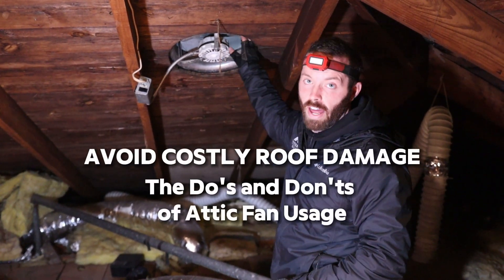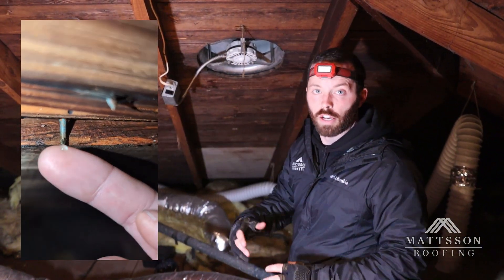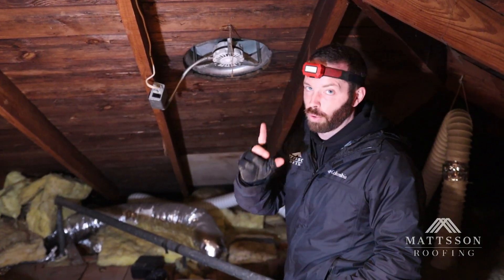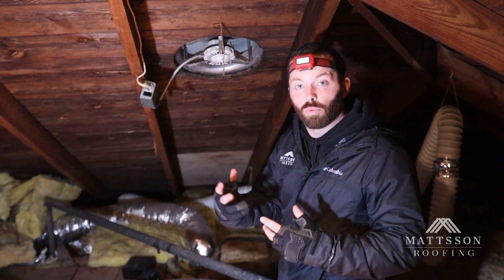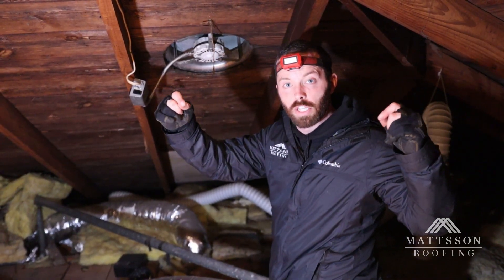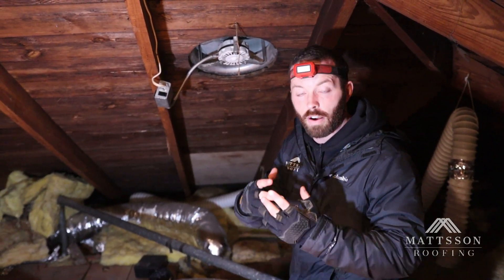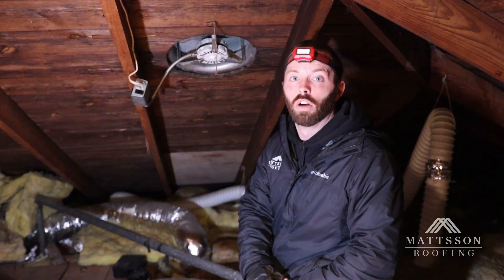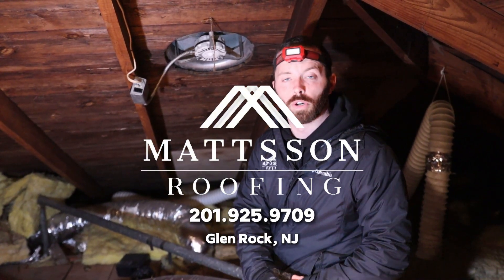Proper attic ventilation is crucial!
This roof-mounted attic fan helps pull hot air out, but ventilation needs to be carefully planned. In this case, the attic was getting too hot in winter, causing condensation on the nails and decking—leading to moisture issues. The problem? The fan was only activated by temperature, not humidity, so it didn’t kick in when needed most.

Our solution: Installing two new attic fans with both thermostat and humidistat activation to regulate temperature and moisture. Plus, we’re adding an eave intake vent to bring in fresh air, ensuring the fan pulls from the right source.

Smart ventilation = a healthier roof!